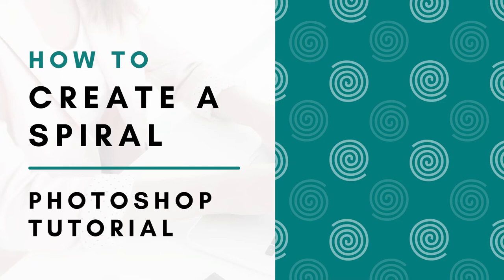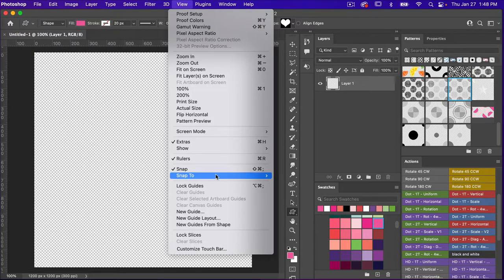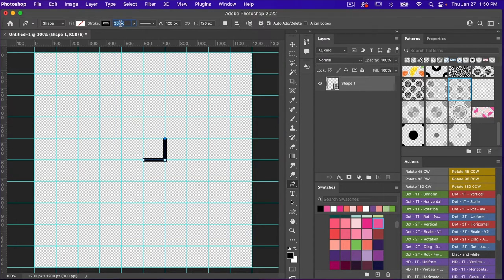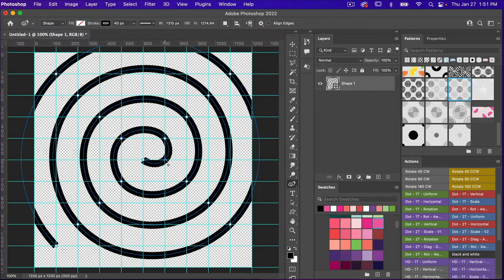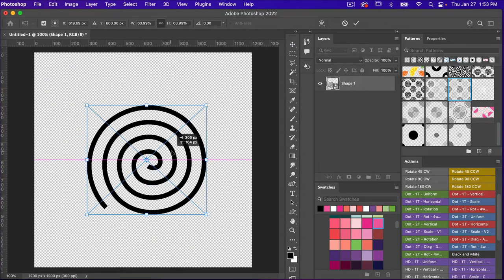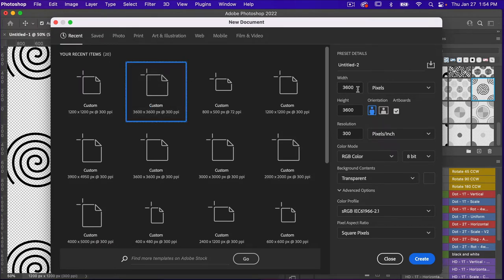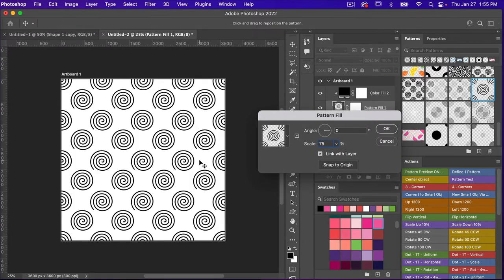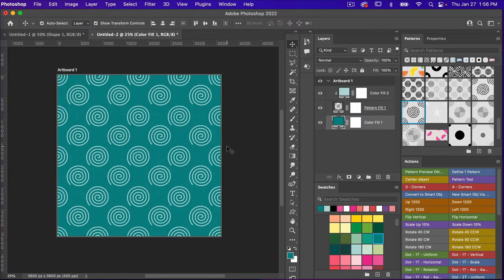How to Create a Spiral in photoshop - Repeat Pattern tutorial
Learn how to create a perfect spiral in Adobe Photoshop with the help of grids and the curvature pen tool.

In this video I show you how to:
- Use guidelines and create a grid in photoshop
- Make a spiral shape using the pen tool
- Define a pattern in Photoshop
- Create and export your pattern as digital paper

LET’S CONNECT!